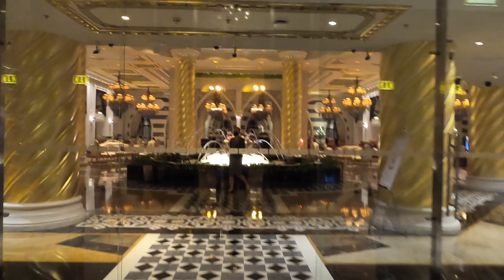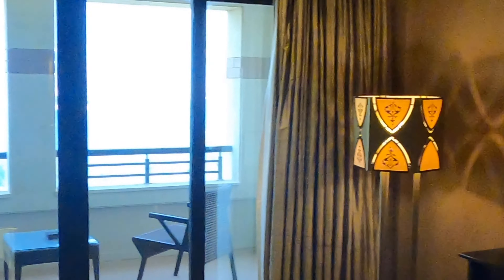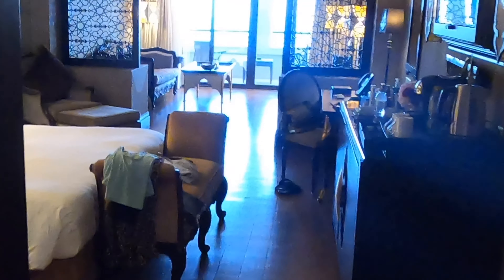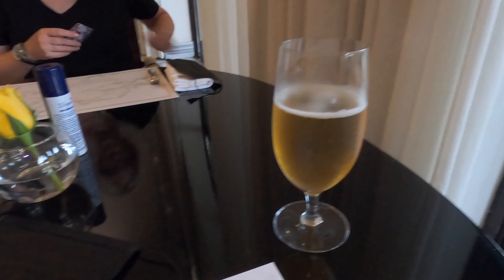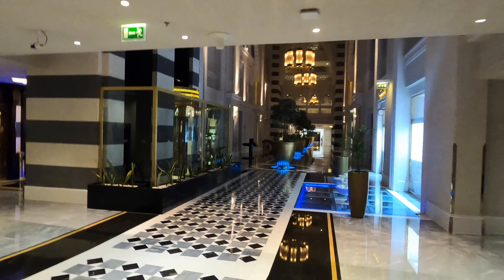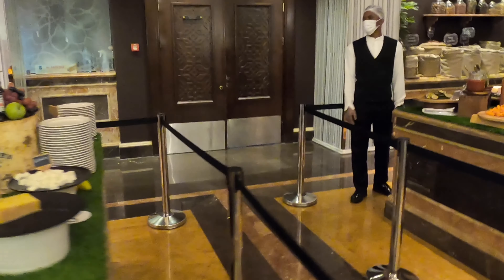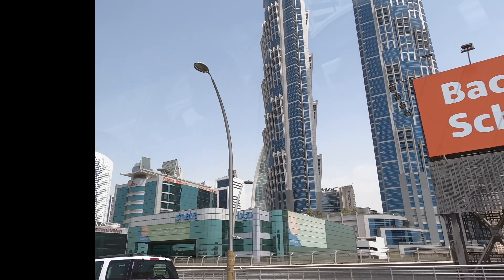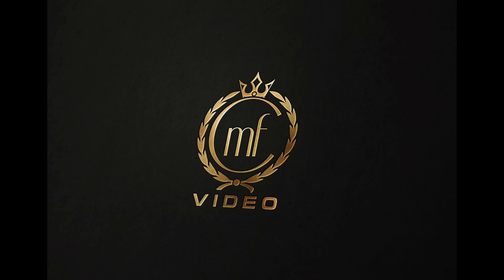Jumeirah Zabeel Saray Hotel and Junior Suite Review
We stayed at the Jumeirah Zabeel Saray hotel for a holiday.  This video shows the hotel, Club/executive lounge, Pool, restaurants and our room (a Junior Suite).